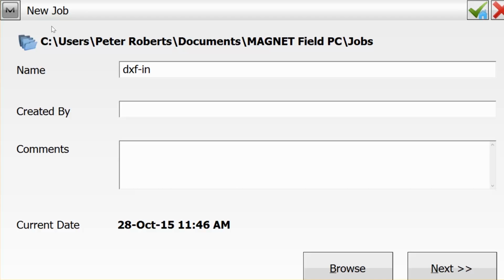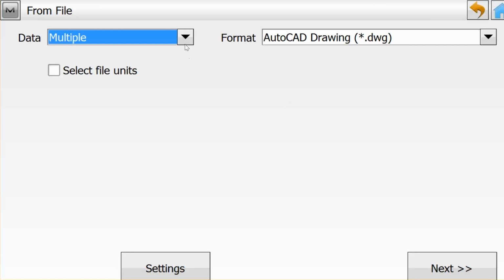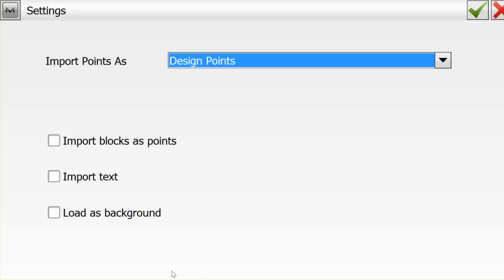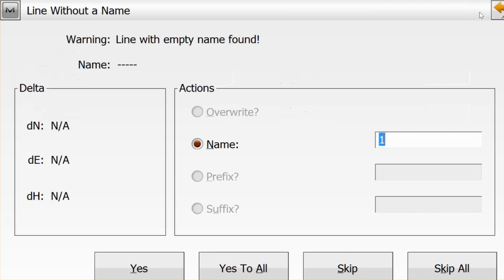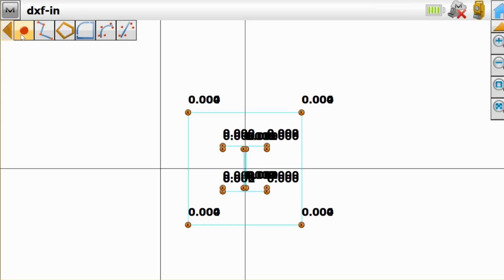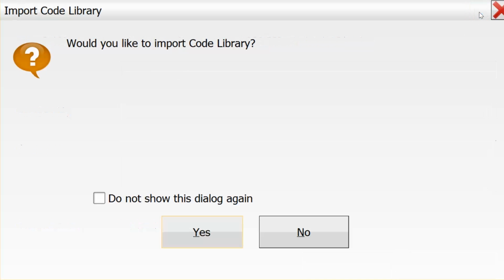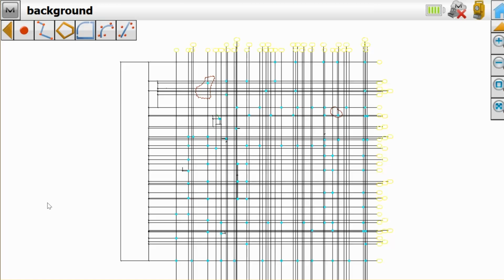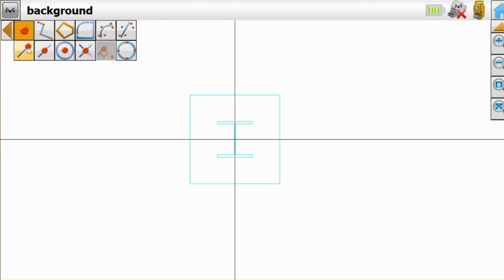How To Import A DXF or DWG Into Magnet Field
Direct Manager : Faisal Saleh